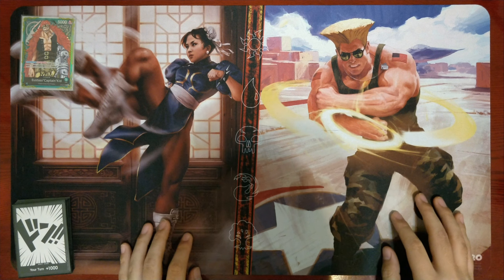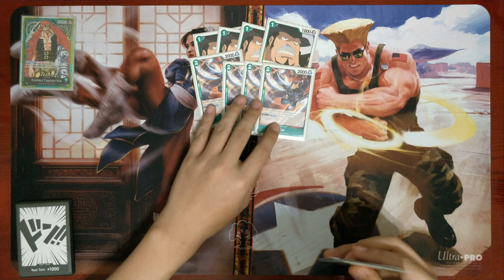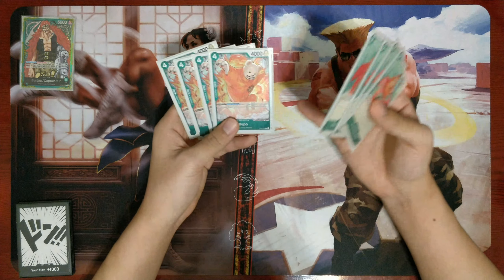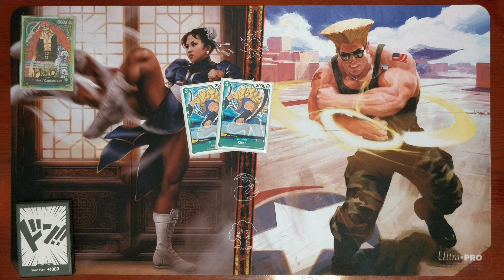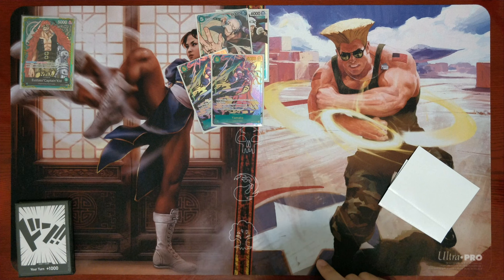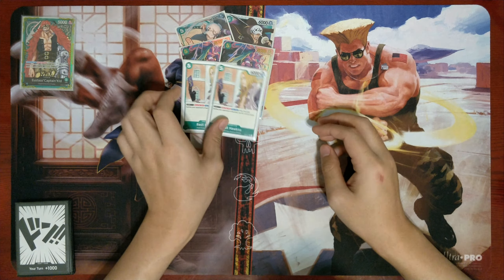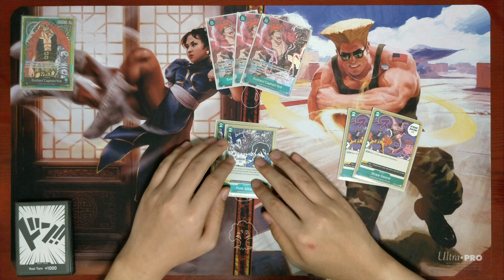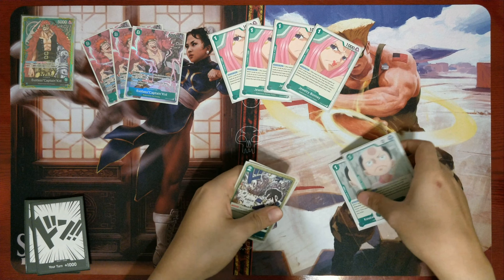Updated Green Kid for ALL Match-Ups! One Piece TCG Deck Profile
The deck has gone FURTHER BEYOND